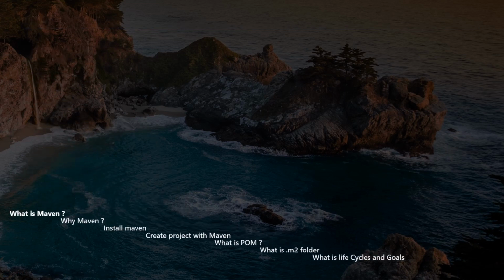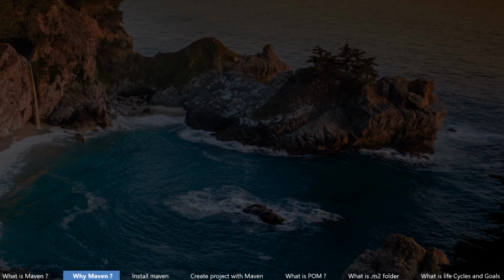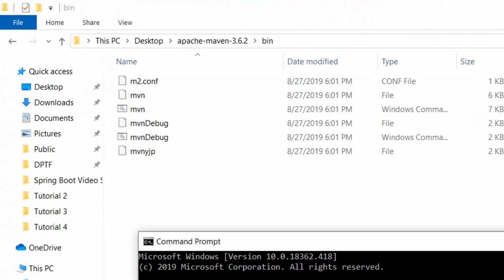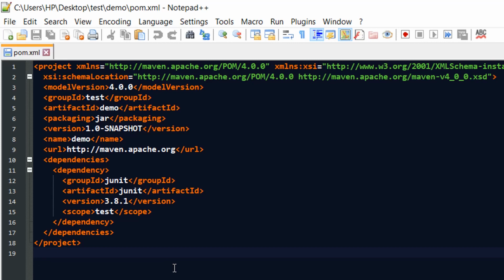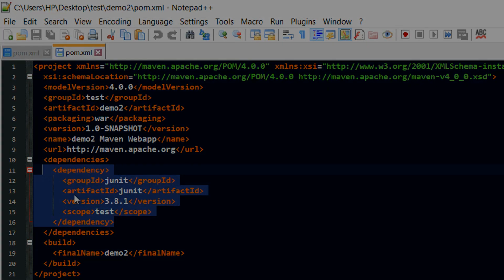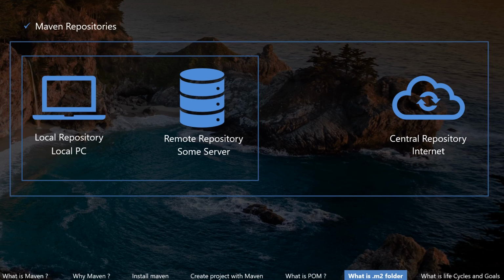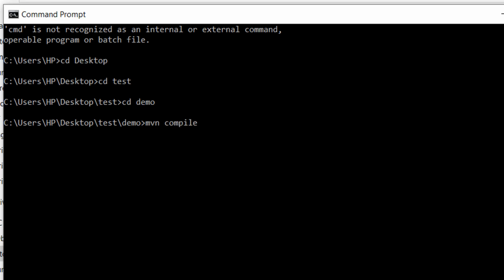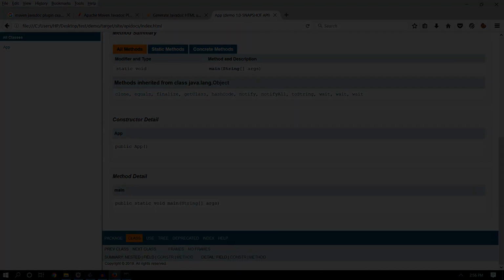Spring boot | Tutorial 4 : Understanding Maven and POM.xml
Learn Spring boot from scratch with us.
The best way to learn something is to create, create a project at the end and learn.

Spring boot | Tutorial 4: Understanding Maven and POM.xml by JR Academy,

Tutorial 4 : Spring boot Understanding Maven and POM.xml
In this tutorial, we discussed

1. What is Maven?
2. Why we need Maven?
3. How to install Maven In Local Computer?
4. How to Create a Project with Maven?
        - Sample Maven Project
        - Maven Web Project
5. What is POM?
        - Elements of POM
        - Effective POM (Super POM, MOM POM)
6. What is .m2 Folder?
7. What are Maven Life Cycles and Goals?
        - Demo of compile, test, clean install, package, Java DOC

Eclipse Features:
1. Effective POM
2. Adding Dependency Direct from the wizard

Please Post your Questions in Comment